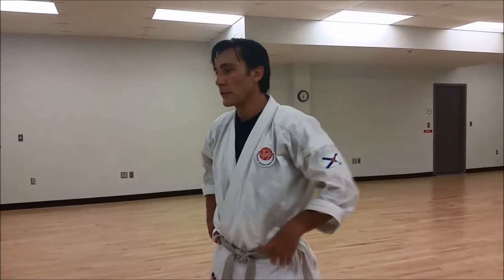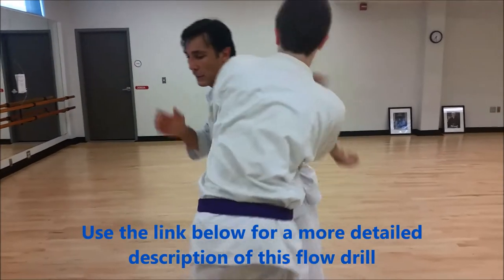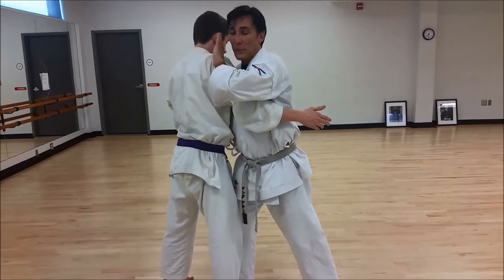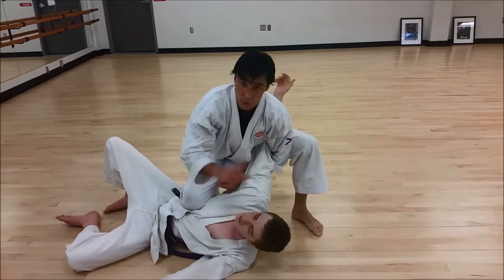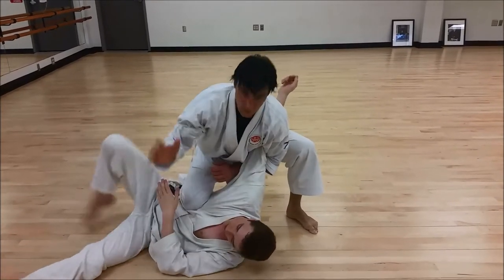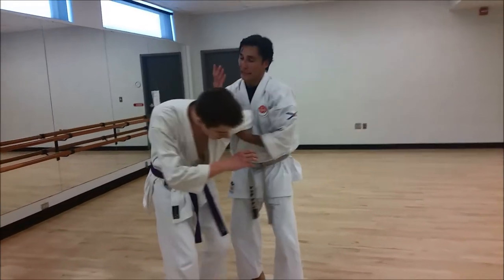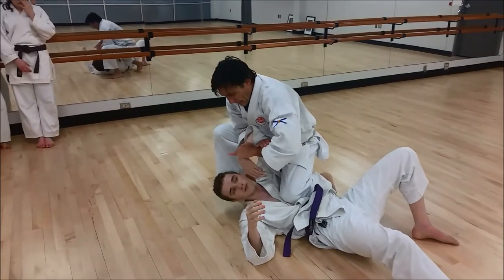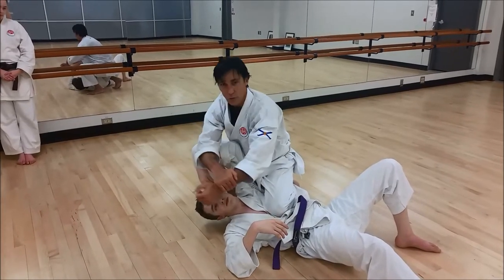Exit the Loop Avoid Training Scars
AppliedShotokan.com

This video is an extension of a looping flow drill previously posted. Flow drills have pros and cons. One obvious flaw is that by the very nature of such drills, your attempts to throw/strike/lock must fail for the sake of the drill. This is an example of a TRAINING SCAR which we must avoid. A training scar is a dangerous habit ingrained by repetitive practice that can cause the practitioner harm. In this case, the scar is ALLOWING the uke to reverse our techniques, a habit we do not want to develop. This video offers an opportunity to break/exit from the flow at the discretion of the tori.

The exit techniques demonstrated in this video are a version of Funakoshi’s byobu daoshi (to topple a folding screen) and a shoulder lock and wrist lock a juji uke (shown as a 'figure 4').

For a detailed instructional video, please watch the original video linked below…